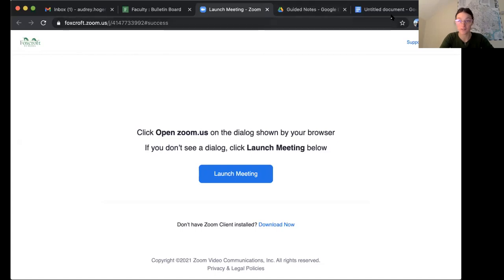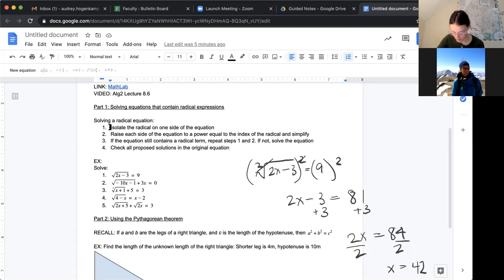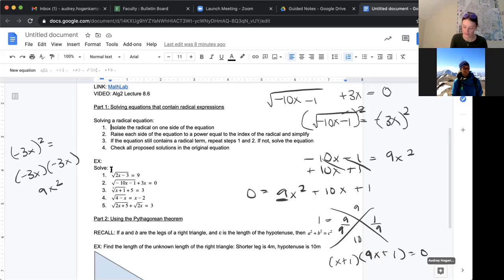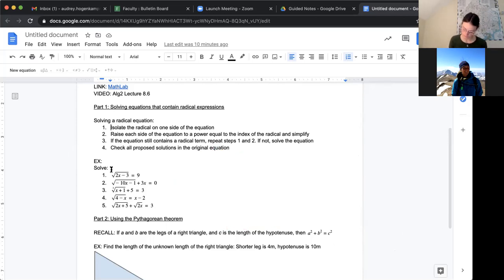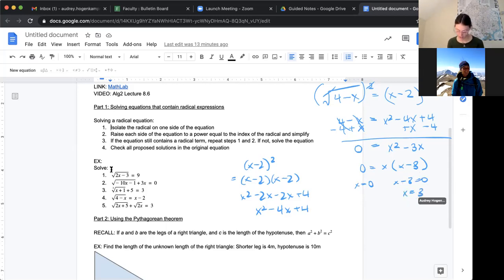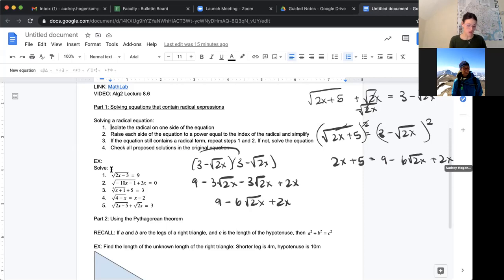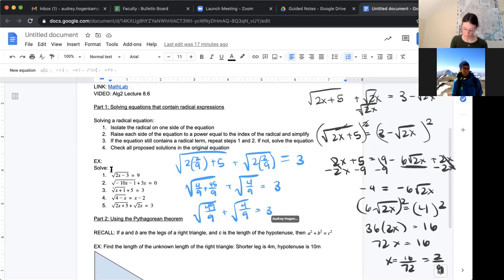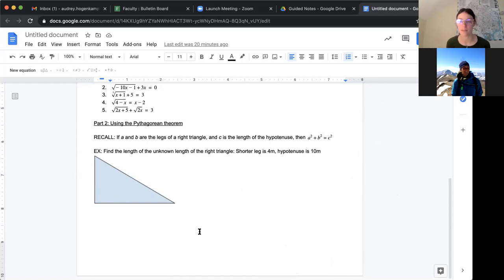Alg2 Lecture 8.6